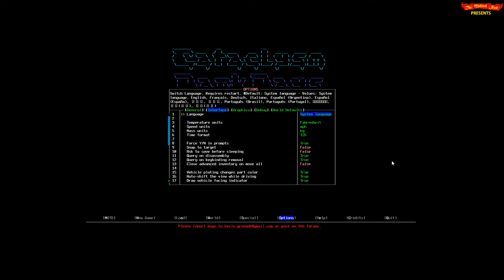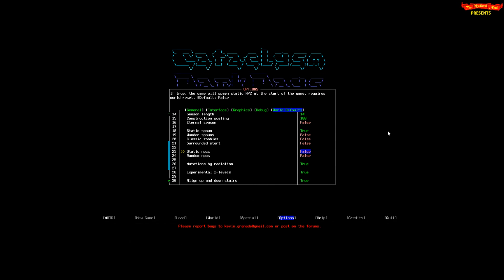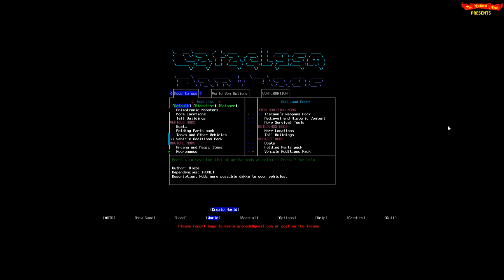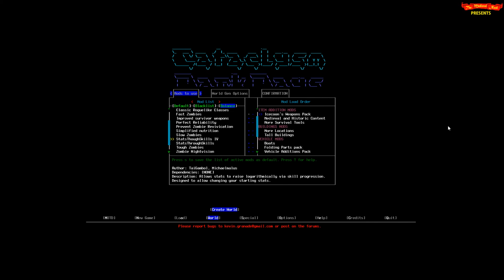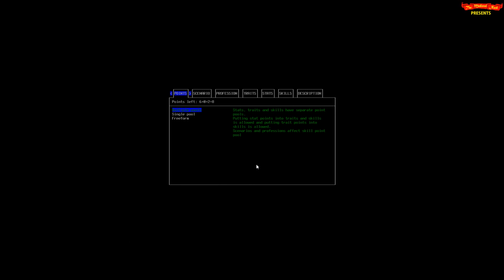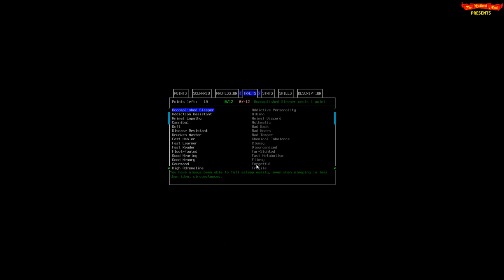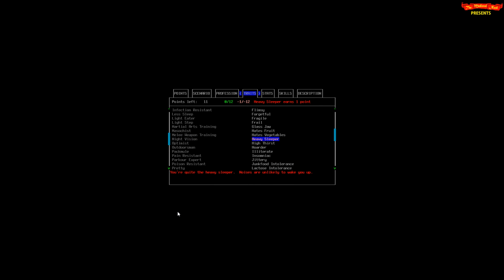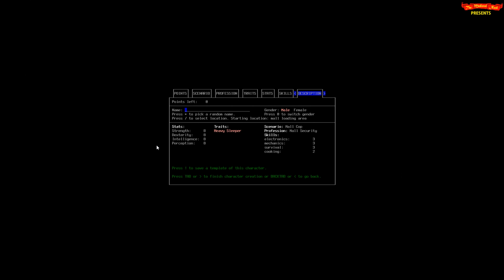Options + World & Character Creation - Tutorials - Part 2 - Cataclysm Dark Days Ahead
This is the second and last part of the Setup portion of this tutorial series. In this video we cover some basic settings, and do a quick overview of the world and character creation process.

Door Creaking Noise By Slanesh. (From Freesound.org)